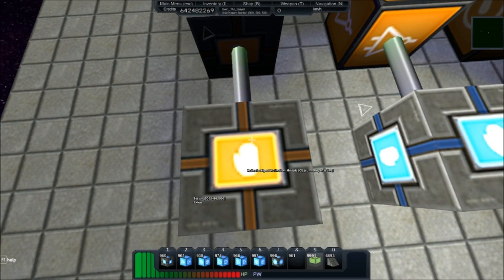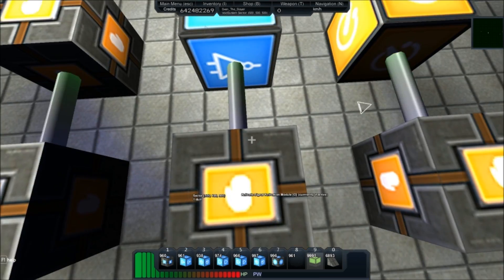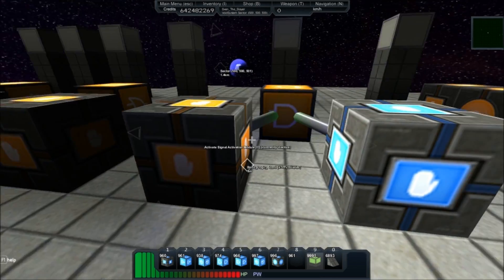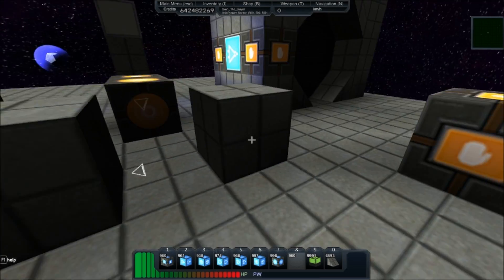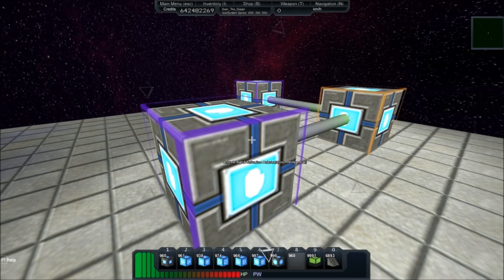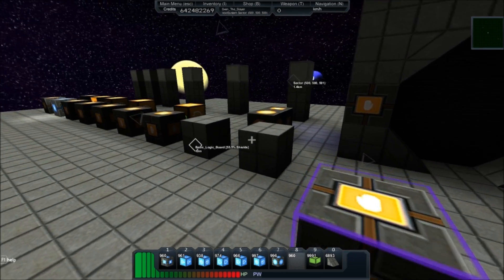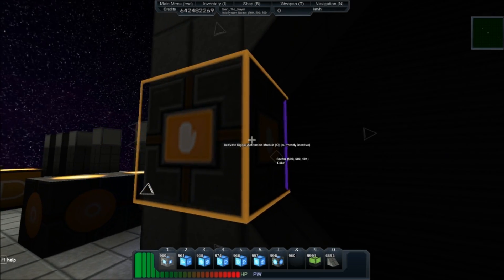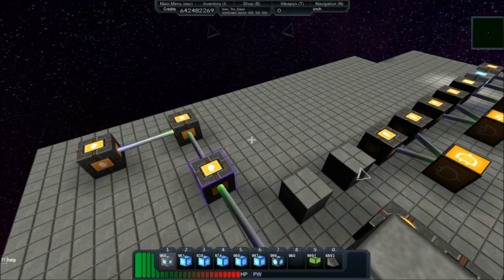Starmade Basic Logic Tutorial (Episode 1)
This is a basic Logic tutorial for starmade.  I go over the different components and explain how they function and interact with each other.